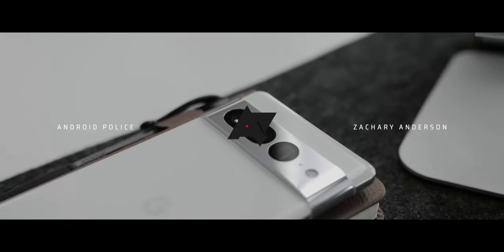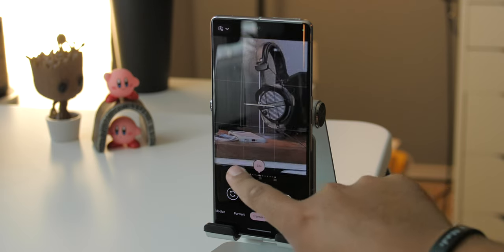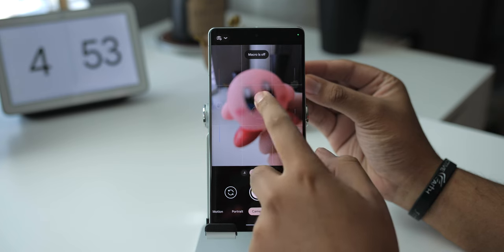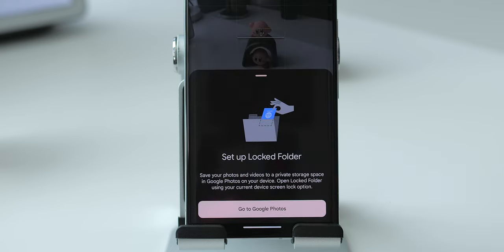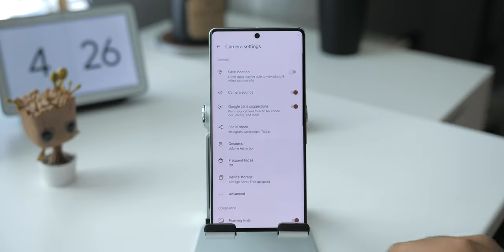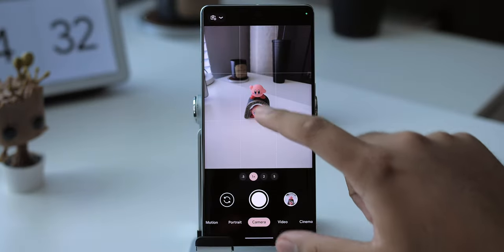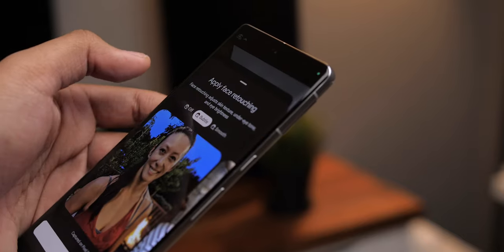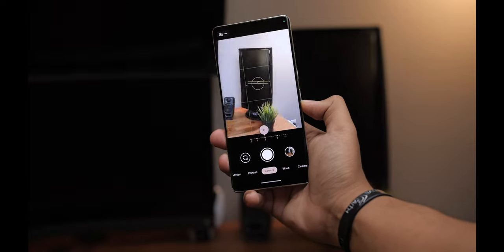The 7 best Pixel 7 Pro camera tips and tricks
Zach cheated a little bit and snuck in some extra tips, but we're all for it.
Here are are 7+ of the best camera tips and tricks for the Pixel 7 Pro!